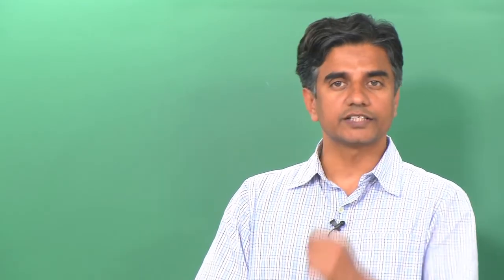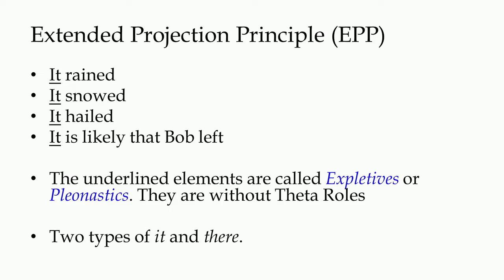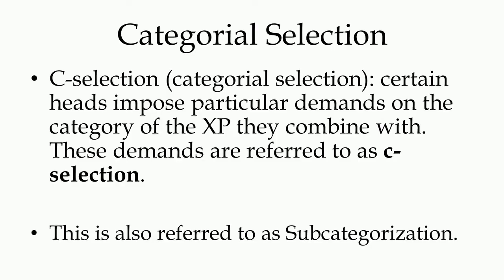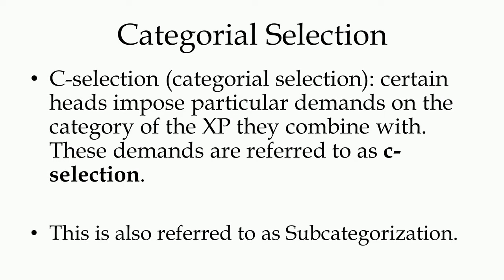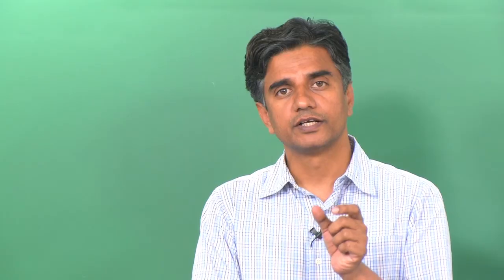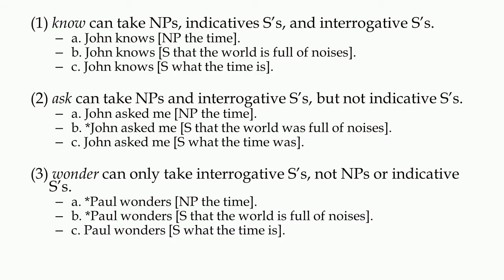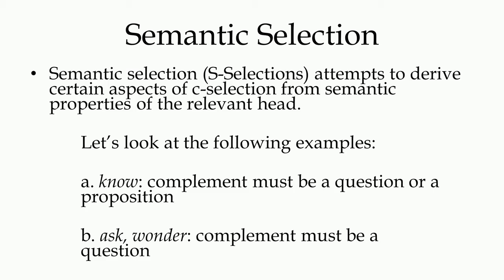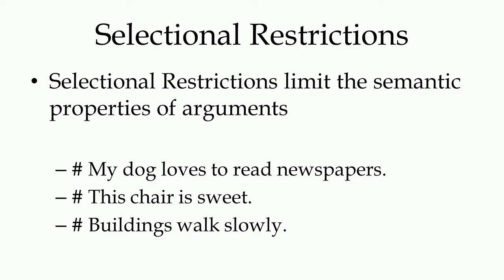Sentence (restrictions)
To access the translated content:
1. The translated content of this course is available in regional languages.
 2. Regional language subtitles available for this course
 To watch the subtitles in regional languages:
 1. Click on the lecture under Course Details.
 2. Play the video.
 3. Now click on the Settings icon and a list of features will display
 4. From that select the option Subtitles/CC.
 5. Now select the Language from the available languages to read the subtitle in the regional language.